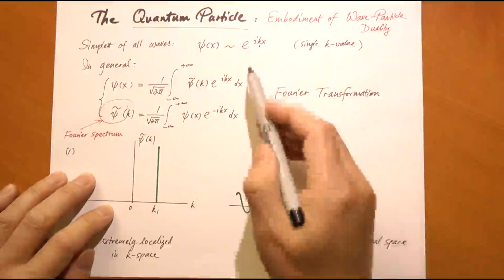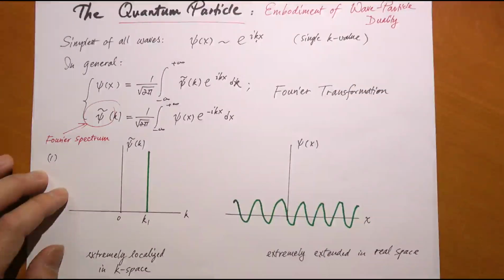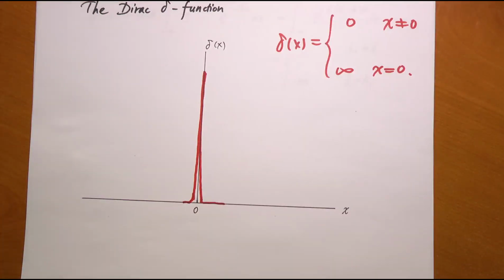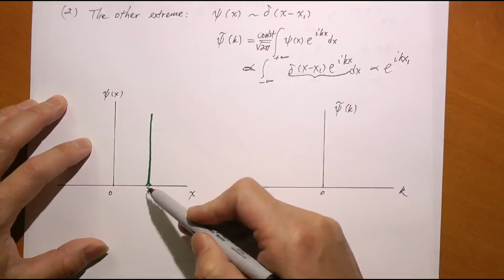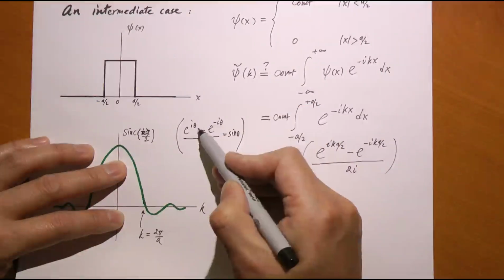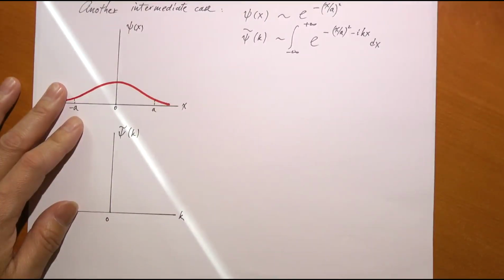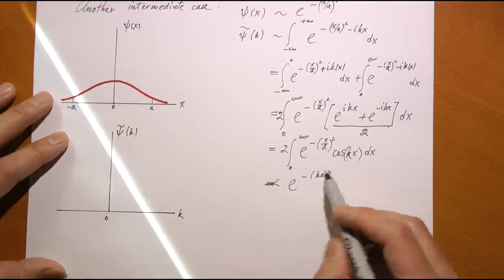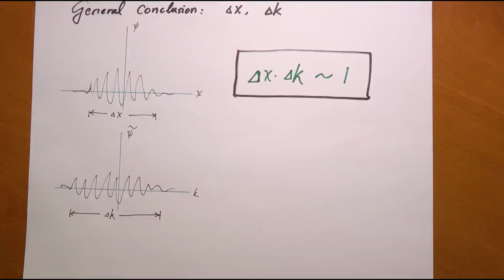Ch40 Part 2 2